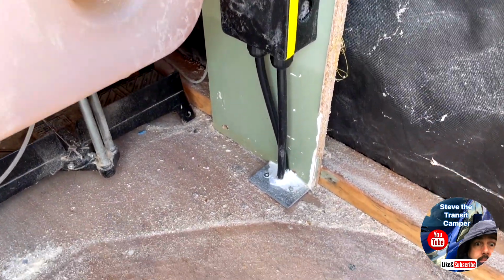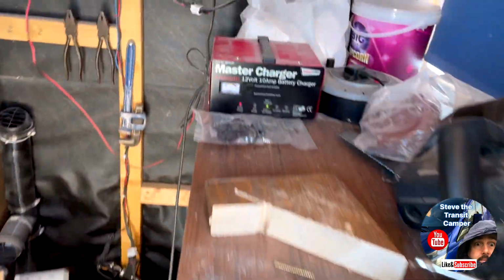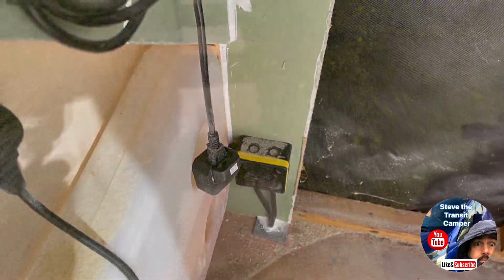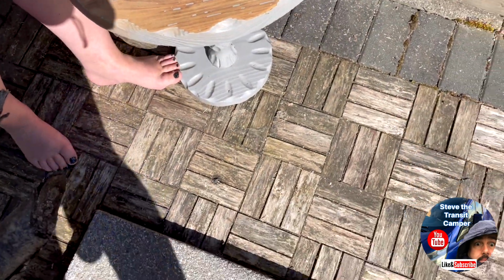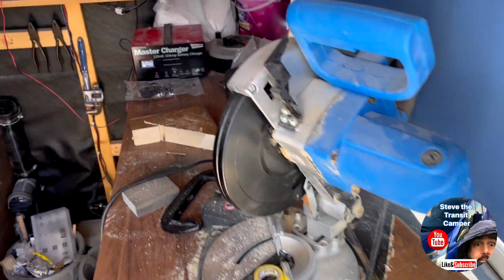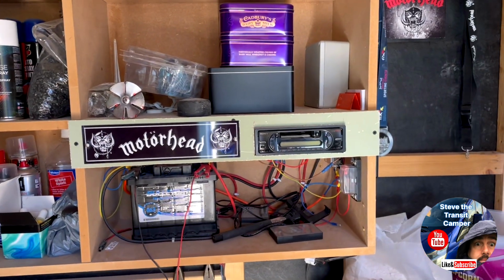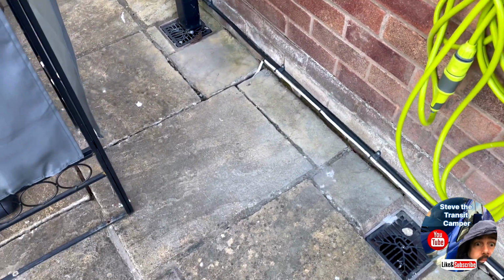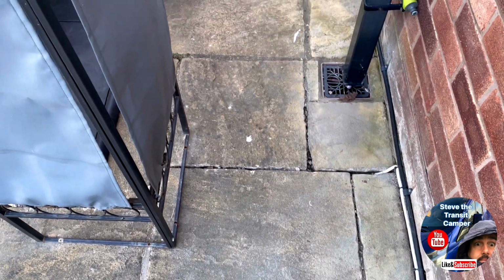Finishing the shed power and baby has an up-cycle project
Baby bought a table off the neighbour “she she” and is up-cycling it for her summer house. I’m finishing the shed power supply and making things tidy. Cat is standing and staring.